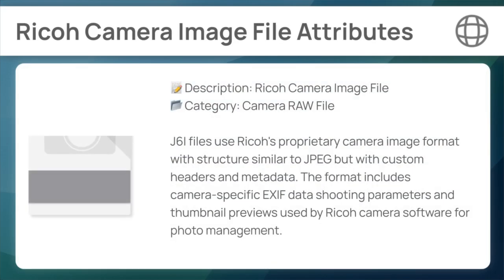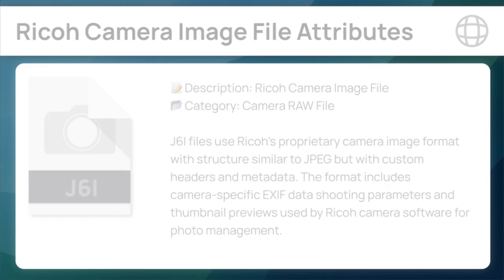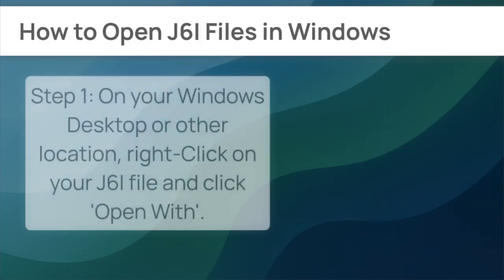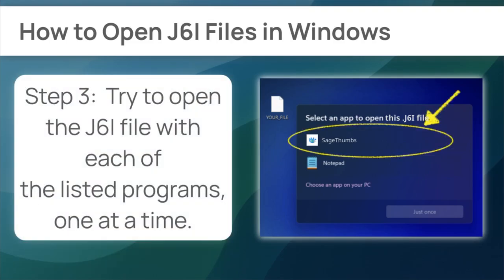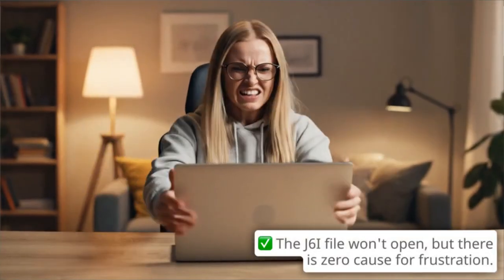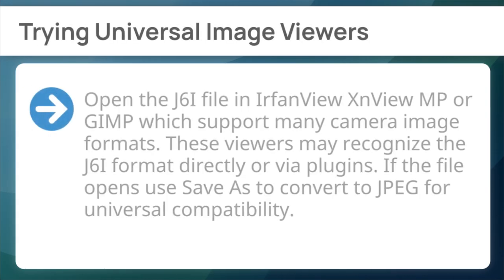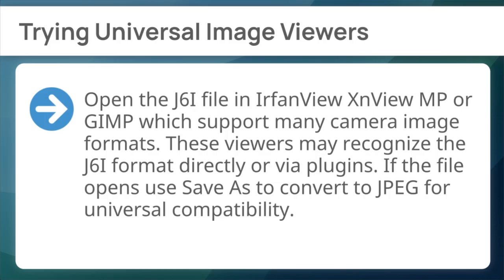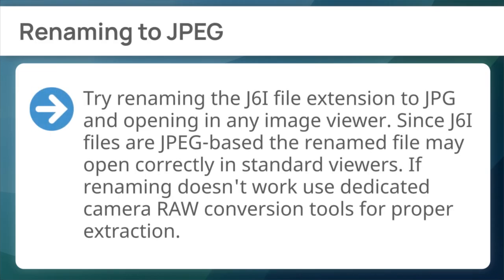How to Open J6I Files (Ricoh Camera Image)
If your Ricoh Camera Image File won’t open in Windows, you’re not the only one dealing with this. In this quick tutorial, I’ll show you how to open, view, and fix J6I files step by step.

J6I files are image files created by older Ricoh digital cameras particularly the RDC series. They contain photo data with embedded EXIF metadata camera settings and image information stored in a Ricoh-specific format used in early digital photography.

J6I files use Ricoh's proprietary camera image format with structure similar to JPEG but with custom headers and metadata. The format includes camera-specific EXIF data shooting parameters and thumbnail previews used by Ricoh camera software for photo management.

▶ Understanding the J6I Format:

- Renaming to JPEG
- See which programs can open this J6I file type
- Explore the origins of the J6I file format
- Fix Windows errors that prevent J6I from opening
- Trying Universal Image Viewers
- Discover the purpose of the J6I file
- Reset incorrect J6I file association settings
- Opening with Ricoh Software

▶ Top J6I Software:

SageThumbs (Cherubic Software)

🛠️ Troubleshooting Steps:

1️⃣ Opening with Ricoh Software

Install Ricoh's camera software like the RDC Image Loader or DC Software bundled with the original camera. Launch the application and import the J6I file. The software displays the image with full metadata and provides export options to standard formats like JPEG.

2️⃣ Trying Universal Image Viewers

Open the J6I file in IrfanView XnView MP or GIMP which support many camera image formats. These viewers may recognize the J6I format directly or via plugins. If the file opens use Save As to convert to JPEG for universal compatibility.

3️⃣ Renaming to JPEG

Try renaming the J6I file extension to JPG and opening in any image viewer. Since J6I files are JPEG-based the renamed file may open correctly in standard viewers. If renaming doesn't work use dedicated camera RAW conversion tools for proper extraction.

Timestamps:

00:00 - J6I File Basics
00:24 - Inside the J6I Format
00:40 - J6I Format Breakdown and Structure
00:56 - J6I File Viewers
01:14 - Ways to Open J6I
01:39 - Fixing J6I Issues
02:34 - All-in-One File Viewers